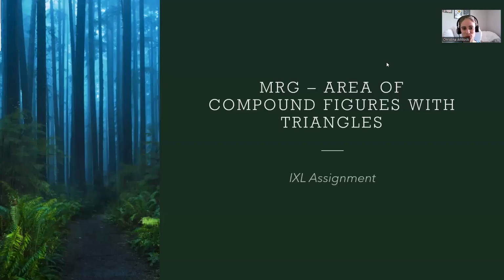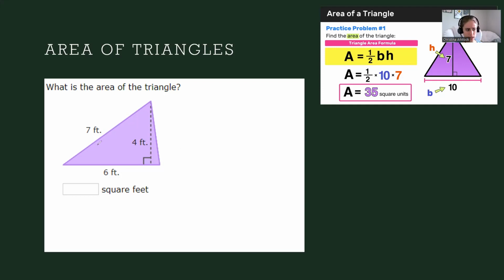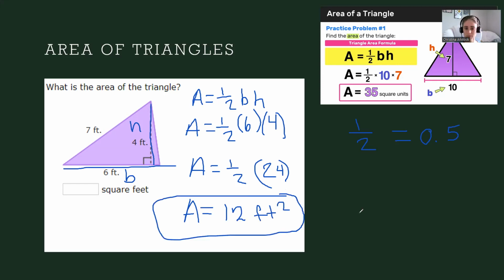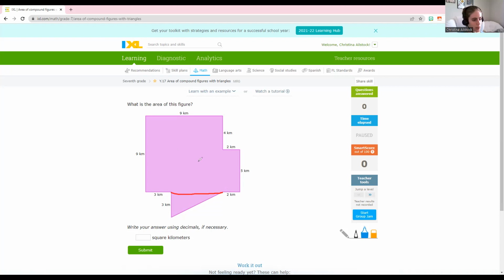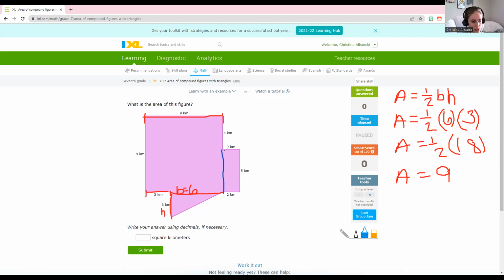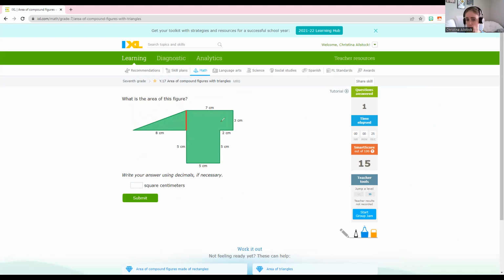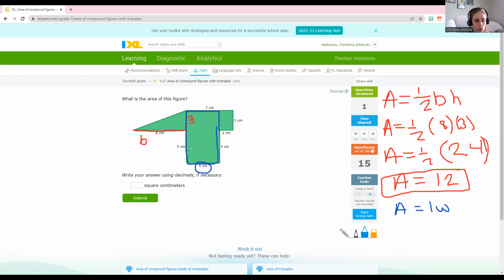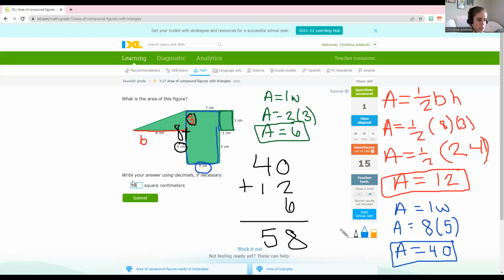MRG - Area of Compound Figures with Triangles